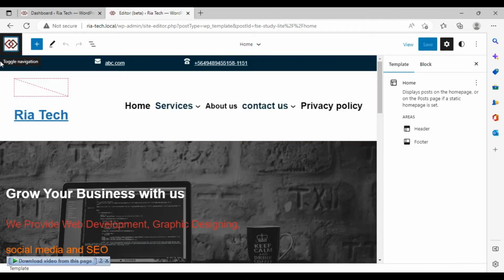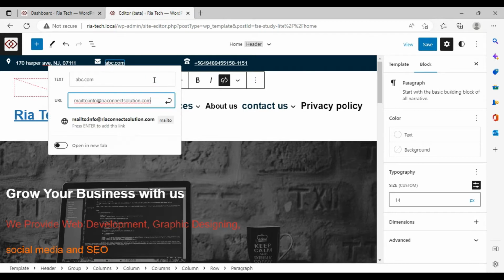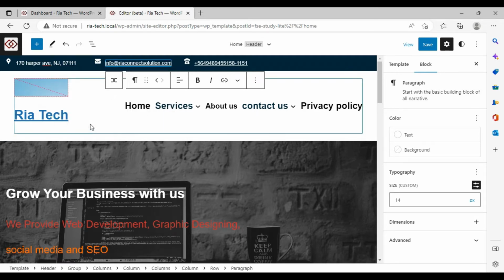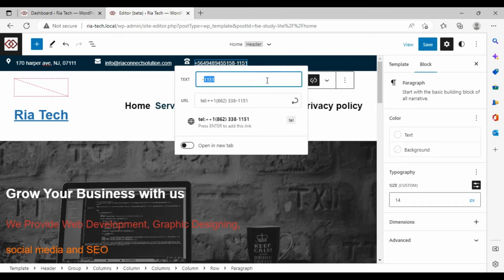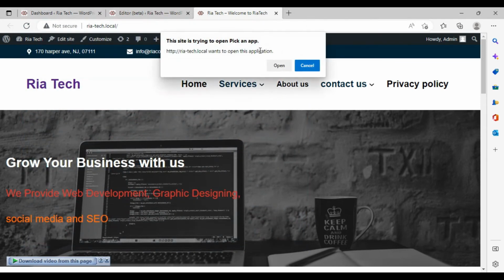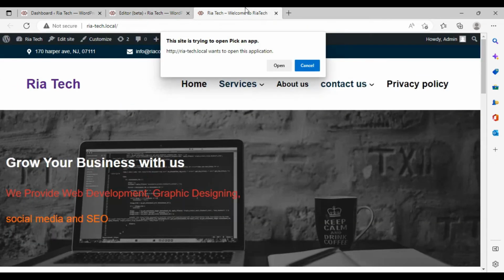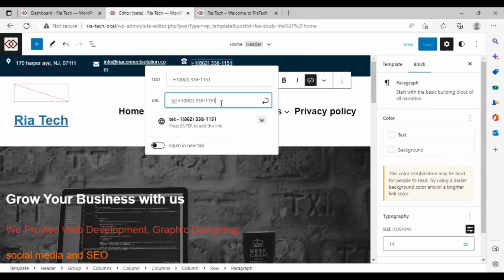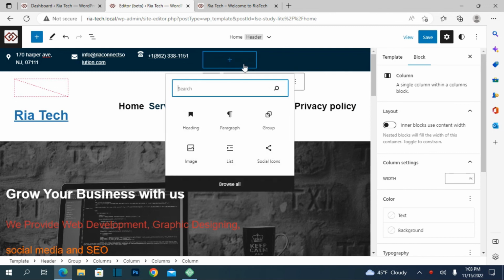How To Edit Header in WordPress| Beta Editor|2022|WordPress Tutorial for Beginners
This video will show you the simplest and easiest way to create, and edit a header in WordPress with beta editor 2022|
how to edit header in WordPress
In this video, You will learn how to edit, create and customize header, also how to edit text color size, and much more